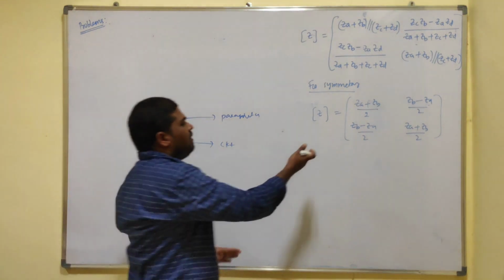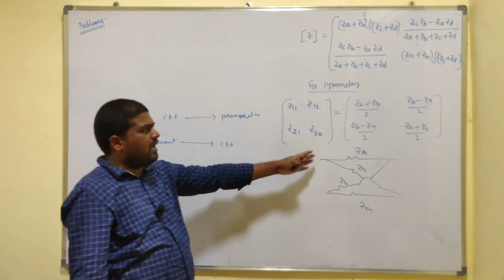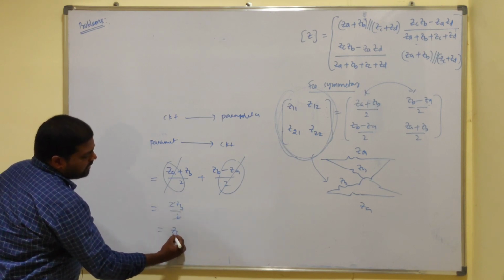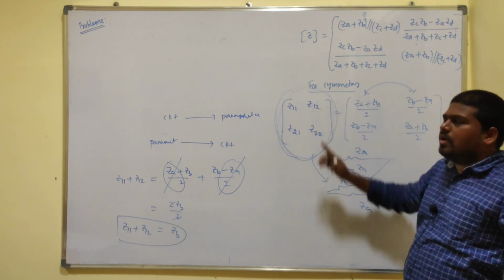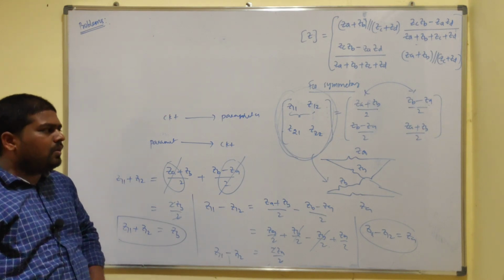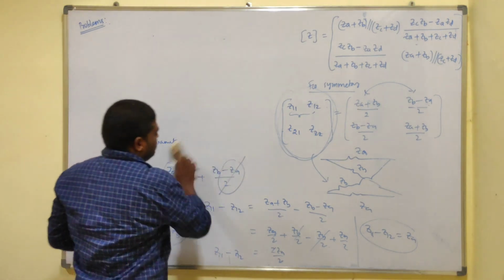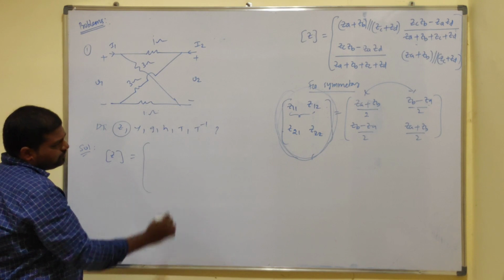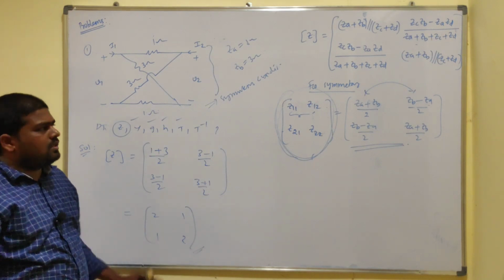Lecture-37(A)//Network Theory//Problems on Lattice Network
Two-Port Networks (Problems on Lattice Network)